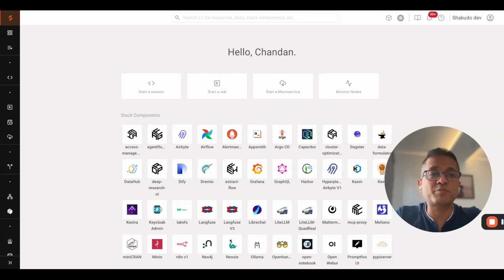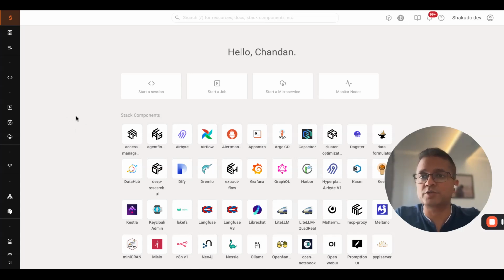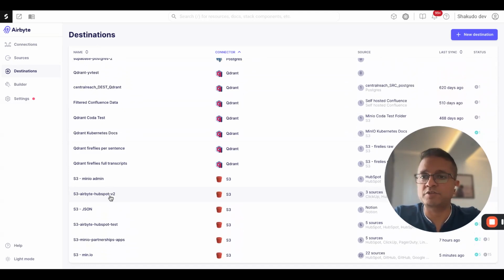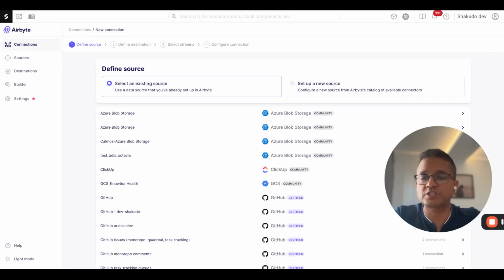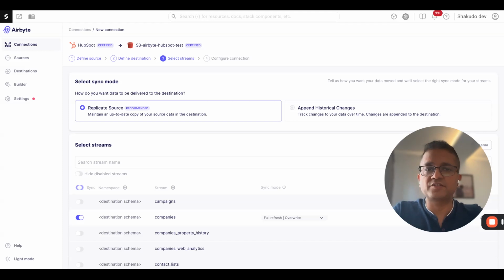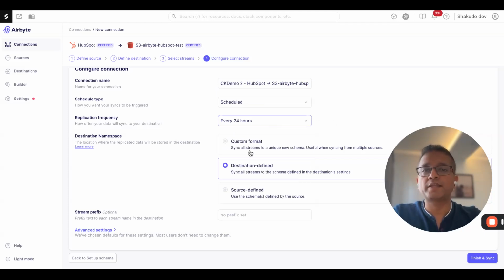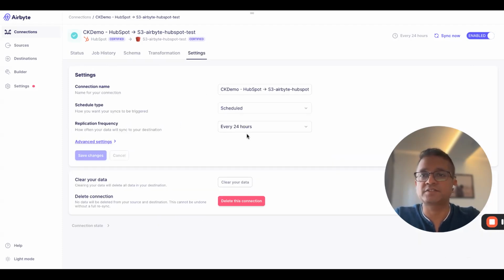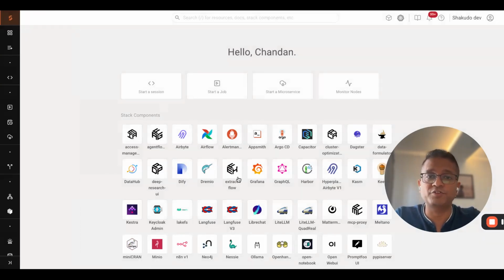Sync HubSpot Data to S3 - Airbyte Without Managing Servers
Airbyte is an open-source data integration tool that automatically moves data from applications like HubSpot into your data lake or warehouse. On Shakudo, you can deploy and run Airbyte pipelines on fully managed infrastructure, giving you automatic scaling and built-in security without ever needing a DevOps team to provision or maintain the servers.

Chapters:
0:00 Intro: The Problem with HubSpot Reporting
0:41 What is Airbyte?
1:03 Setting up the HubSpot Source
1:36 Configuring the S3 Destination
2:14 Creating the Sync Connection
4:40 Why Use Shakudo for Airbyte?

Learn more about the Operating System for AI at: shakudo.io